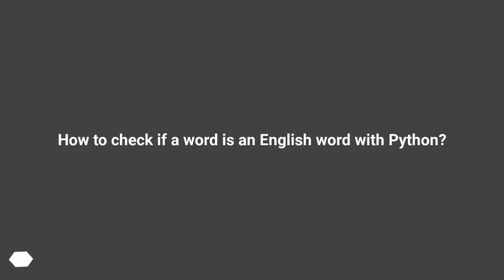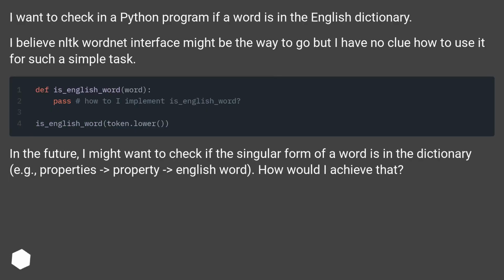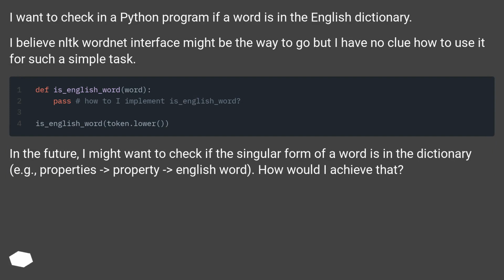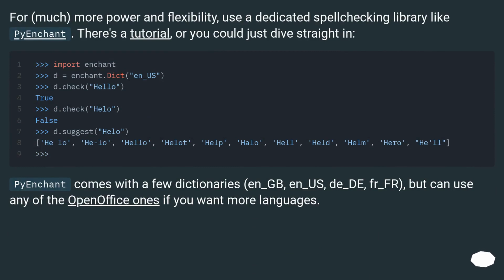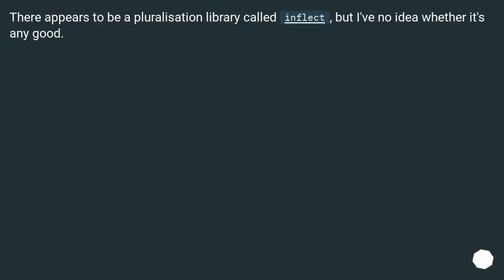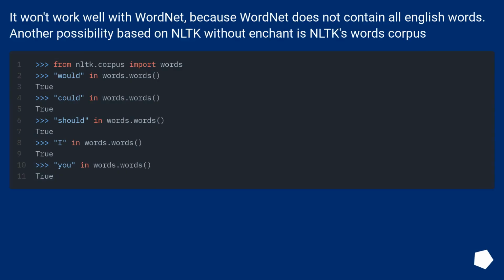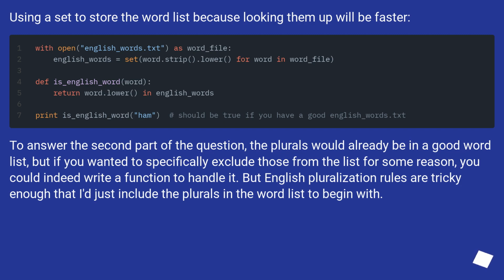How to check if a word is an English word with Python?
Chapters
00:00 Question
00:44 Accepted answer (Score 276)
01:33 Answer 2 (Score 73)
01:58 Answer 3 (Score 52)
02:18 Answer 4 (Score 42)
03:16 Thank you